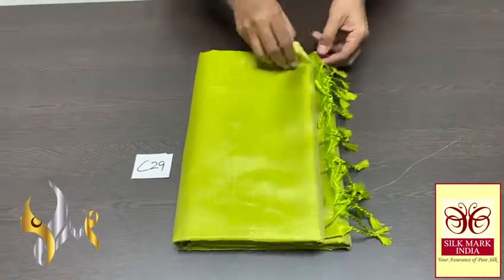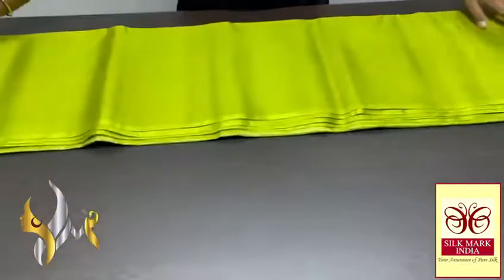Pure kanchipuram silk saree